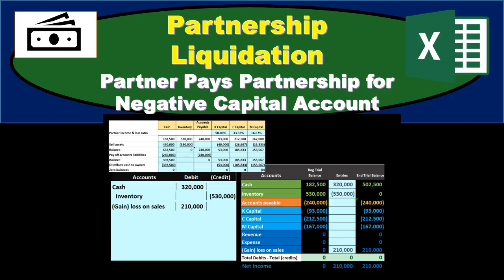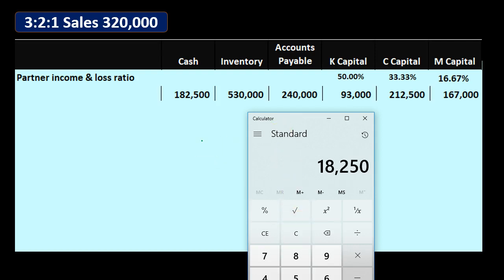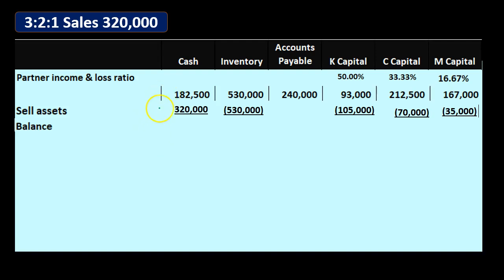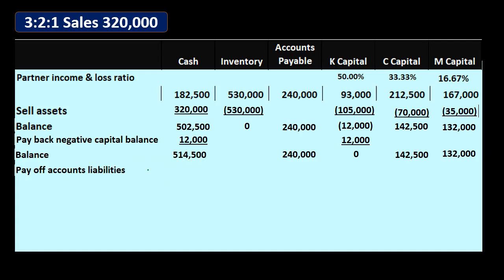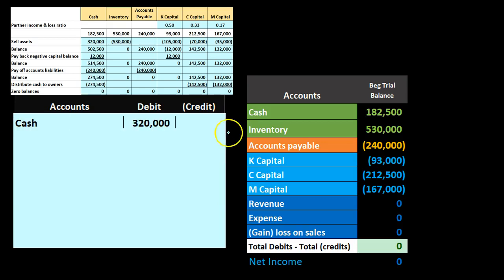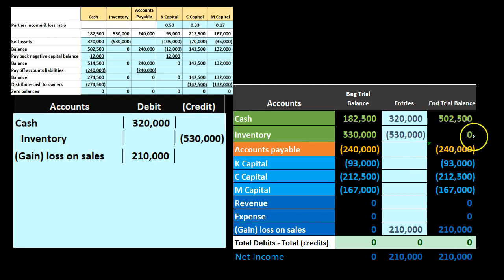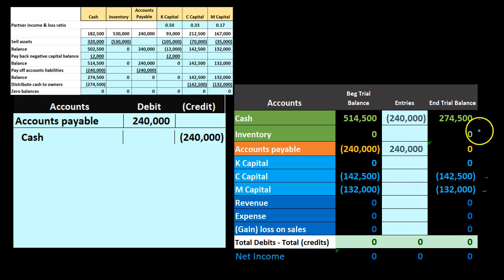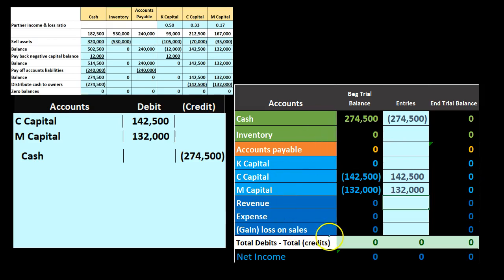50 Partnership Liquidation Partner Pays Partnership for Negative Capital Account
50 Partnership Liquidation Partner Pays Partnership for Negative Capital Account